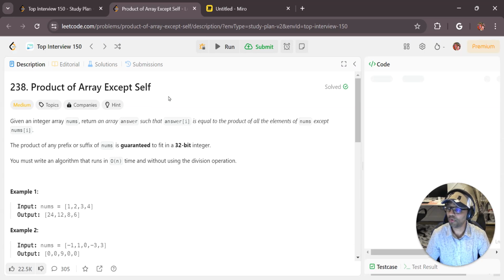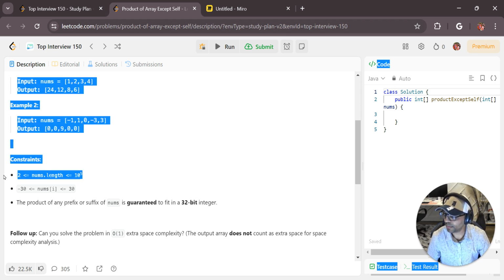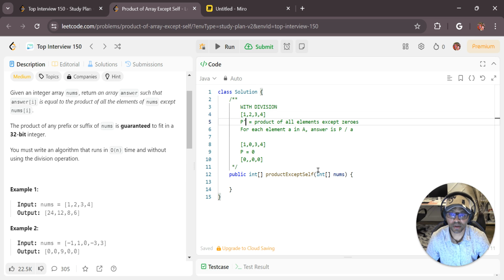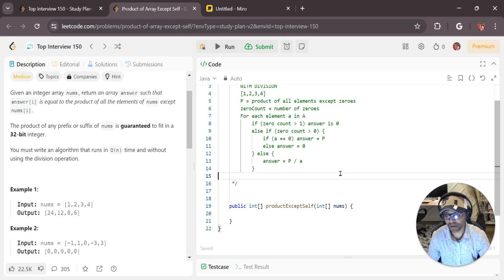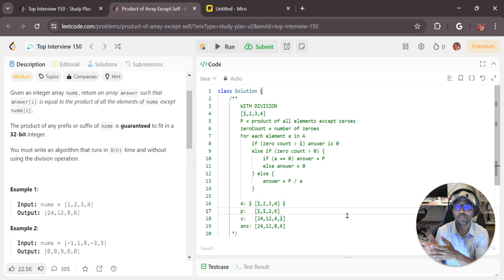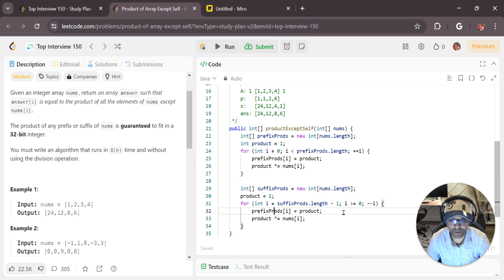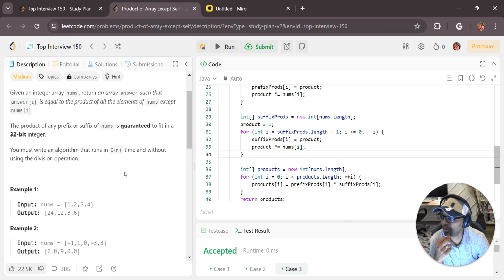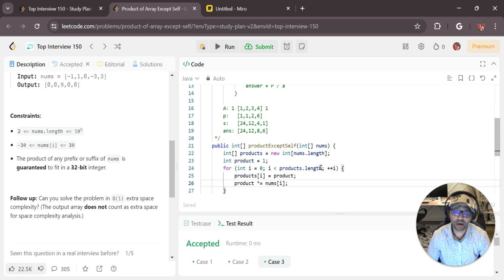Programming: Product of Array Except Self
In this video, I solve another problem live from LeetCode's Top Interview 150 problem list. The problem is: Given an array of integers, calculate a products array where ith element contains the product of all input elements except the ith element.